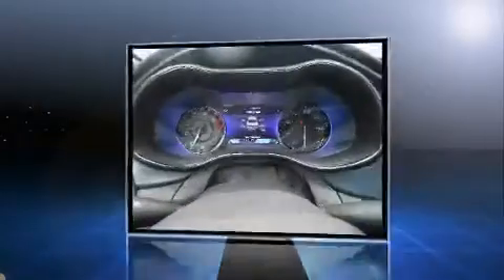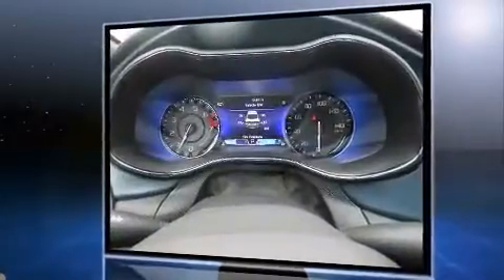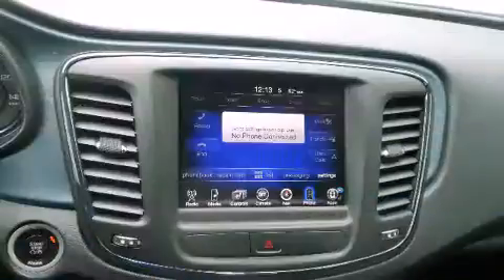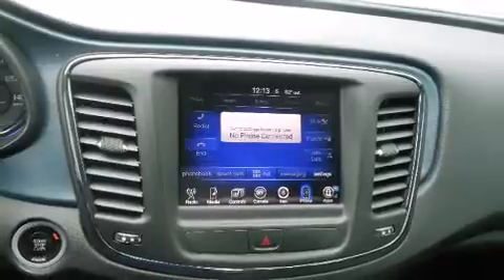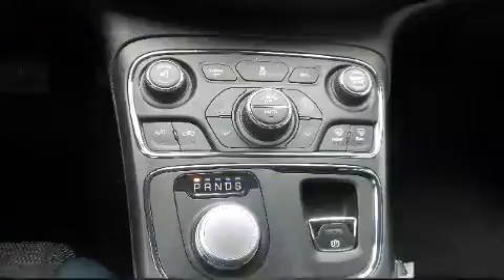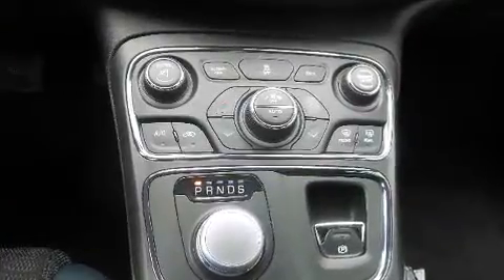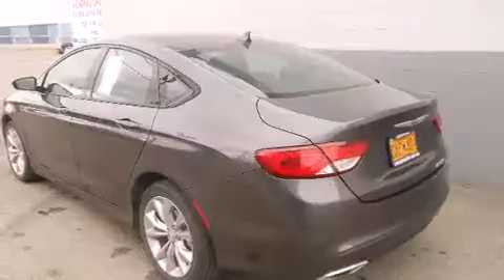2015 Chrysler 200 S in Anchorage, AK 99501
Discerning drivers will appreciate the 2015 Chrysler 200. Smooth gearshifts are achieved thanks to the efficient 4 cylinder engine, and for added security, dynamic Stability Control supplements the drivetrain. Chrysler prioritized comfort and style by including: delay-off headlights, 1-touch window functionality, adjustable headrests in all seating positions, speed sensitive wipers, tilt steering wheel, remote keyless entry, and cruise control. Chrysler also prioritized safety and security by including: head curtain airbags, front SIDE impact airbags, traction control, brake assist, anti-whiplash front head restraints, a security system, and 4 wheel disc brakes with ABS. This car was designed with safety in mind, allowing you to drive with even greater assurance. We pride ourselves on providing excellent customer service. Stop by our dealership or give us a call for more information.